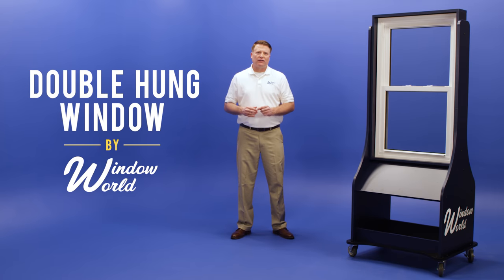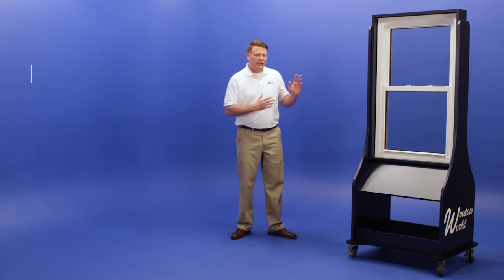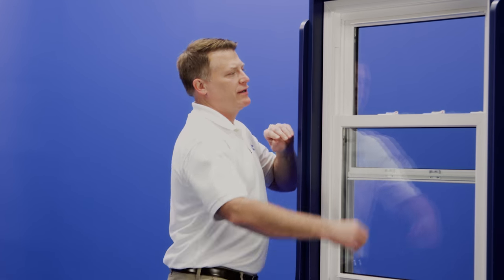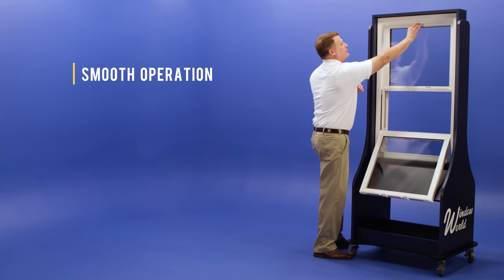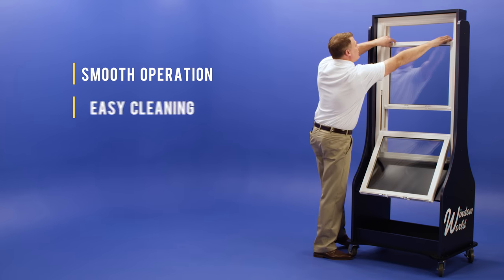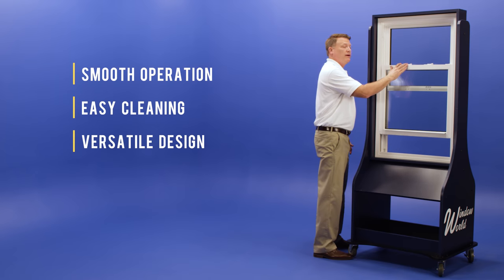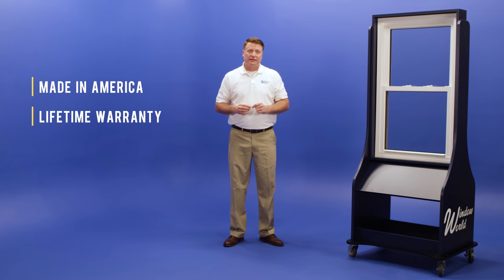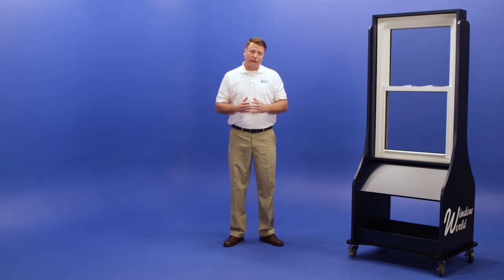Double Hung Window Replacement | Window World of New Orleans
Double hung windows from Window World of New Orleans offer supreme durability and a classic design that complements both modern and traditional homes. As our most popular replacement model, the double hung window will provide maximum energy efficiency for your home and save you money on heating and cooling costs. Window World proudly stands behind all of our products with an industry-leading lifetime warranty.

Interested in scheduling a free in-home estimate? Contact Window World of New Orleans.